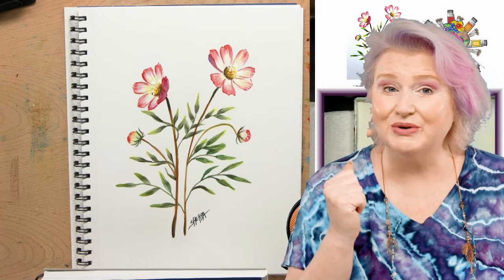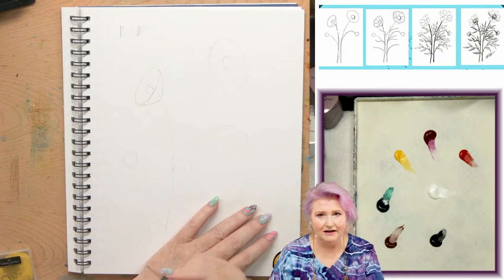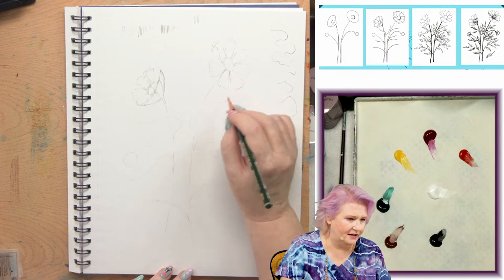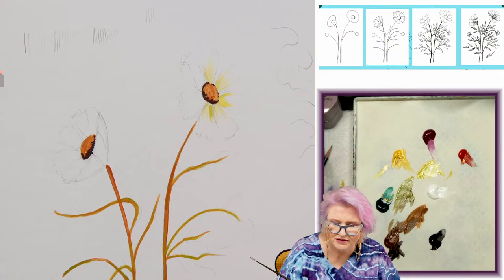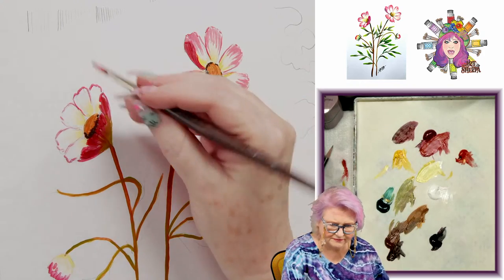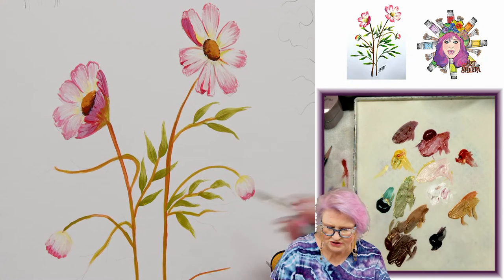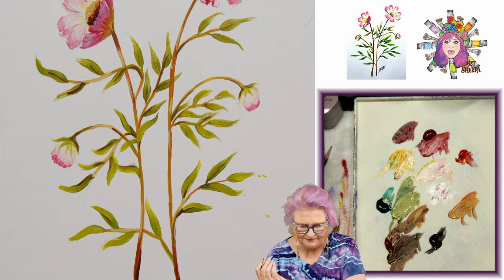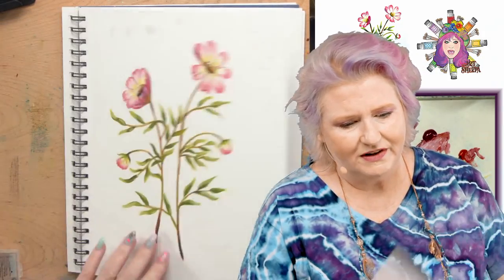EASY How To Draw and Paint Cosmos Flowers 🌟🎨 How to paint acrylics beginners: Paint Night at Home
EASY How To Draw and Paint Cosmos Flowers 🌟🎨 How to paint acrylics for beginners: Paint Night at Home 🌟🎨 Easy Acrylic painting tutorial for beginners. AcrylicPainting TheArtSherpa Painting PaintNight course for those who want to learn how to paint better. It's all 100% real-time, multi-camera angles, and fully explained. YOU CAN PAINT THIS !! The Art Sherpa brings you all your art lessons. You can connect with other painters like you through our Live Stream Chats every video..

Chapters :

00:00     Intro
5:30       Step 1   Beginning the Sketching
10:42     Step 2   Sketching Petals
18:50     Step 3   Finishing the Sketch
21:00     Step 4   Painting the Stems
25:15     Step 5   Stems, Centers, and Petals
32:10     Step 6   Flower Petals
42:30     Step 7   Lighting the Flowers
48:20     Step 8   Greenery
56:15     Step 9   Highlights and Shadows
1:03:30  Step10  Finishing Touches
1:08:10  Sign

Here are the materials I have curated for my classes

💛 Cadmium Yellow Medium
💛 Lemon Yellow Hansa
( any yellow you have is ok)
❤️ Cadmium Red medium
❤️ Quinacridone Magenta
💙 Ultramarine blue
💚 Phthalo  Green Blue shade
💩  Burnt Sienna
☁️  Titanium white
🖤 Mars black

🖼 CANVAS
Any surface for acrylic paint is ok I will use
9x12 Fabriano 1264 Mixed Media Pad, 9 x 12, White

🖍 OTHER TOOLS
Saral Paper
Artist Tape

Brushes -
2B Pencil
Kneaded Eraser
#4 Synthetic Round by Raphael Textura

Please use these brushes as a guide for what I intend to use. These are brushes I use a lot.  It is not necessary to have the exact brand of brushes that I use. The brands are D'Artigny Raphael brush, Simply Simmons Extra Firm, Princeton Catalyst and Select - When a brush is called a Hog Brush, it means it uses natural Hog Bristles
Round brush
Liner brush